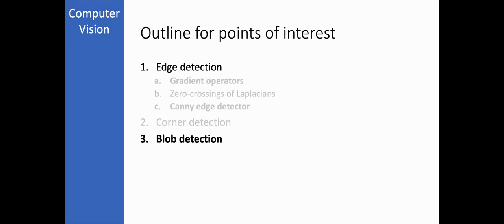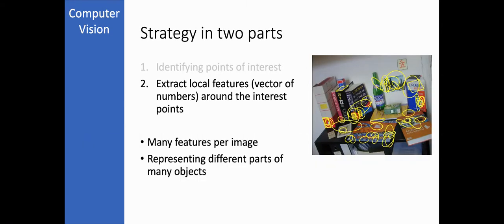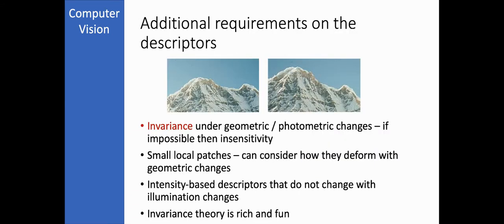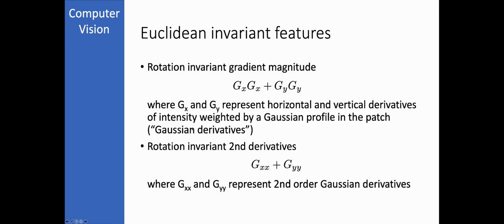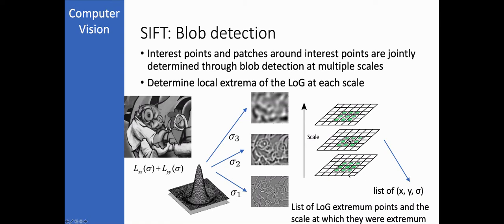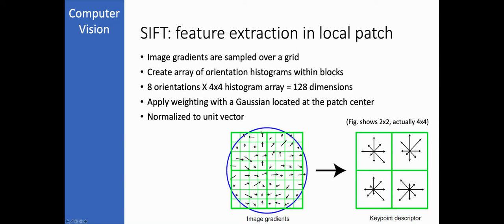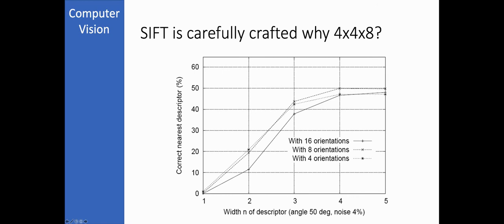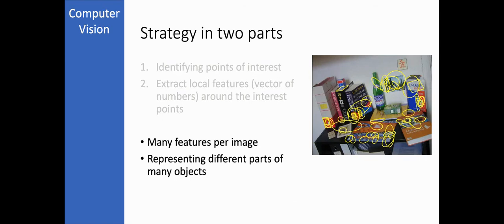IACV [image analysis and computer vision] 04 Feature Extraction and PCA partV